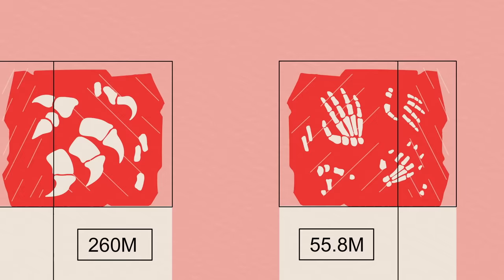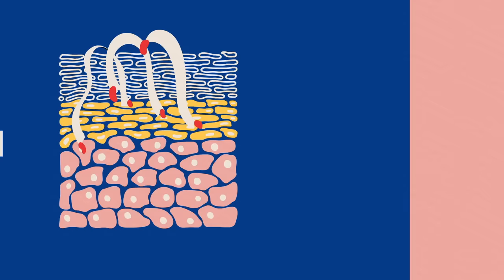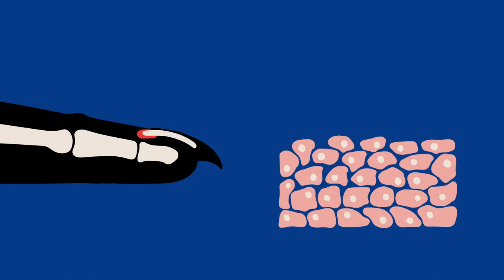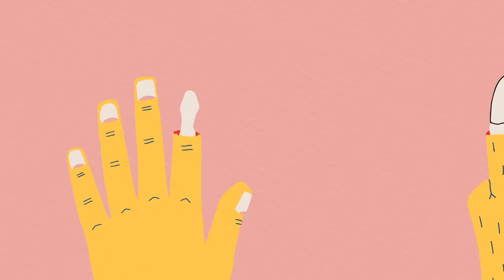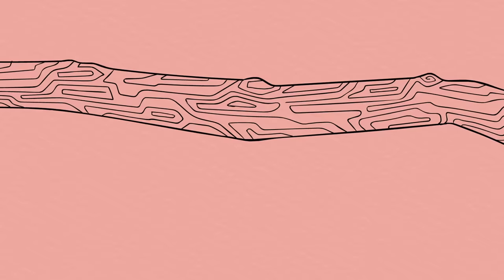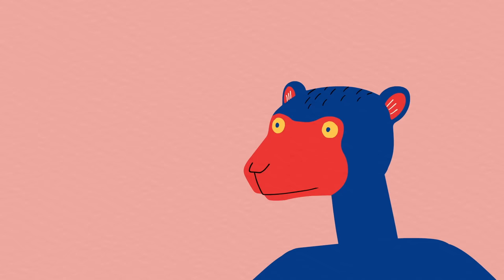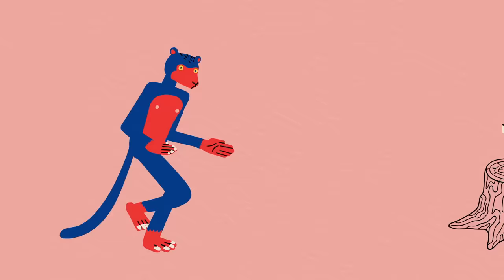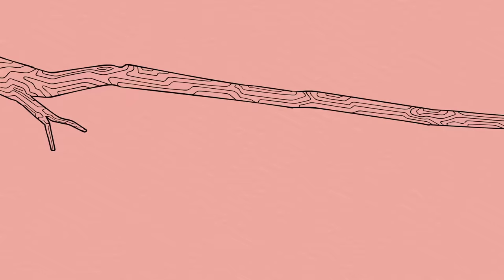Claws vs. nails - Matthew Borths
Discover the evolutionary purpose of nails, and explore the theories of why they evolved from claws over 55 million years ago.

Consider the claw. Frequently found on animals around the world, it’s one of nature’s most versatile tools. Bears use claws for digging as well as defense. An eagle’s needle-like talons can pierce the skulls of their prey. Even the ancestors of primates used to wield these impressive appendages, until their claws evolved into nails. So what caused this adaptation? Matthew Borths investigates.

Lesson by Matthew Borths, directed by Augenblick Studios.

Thank you so much to our patrons for your support! Without you this video would not be possible!